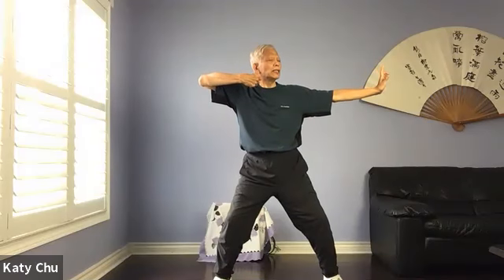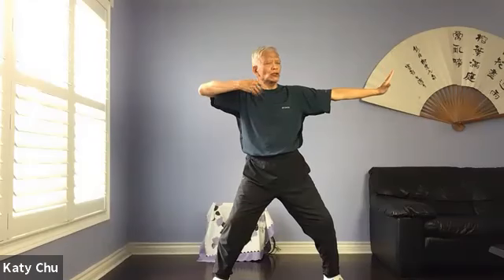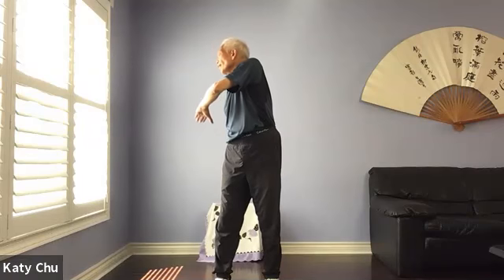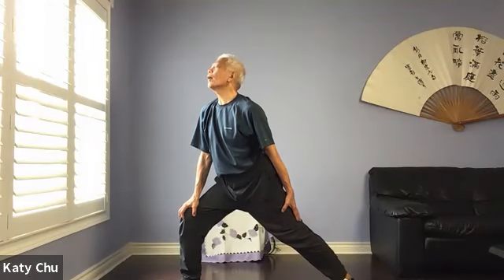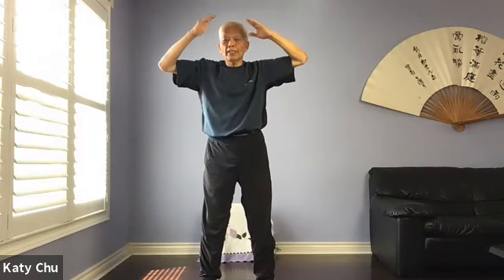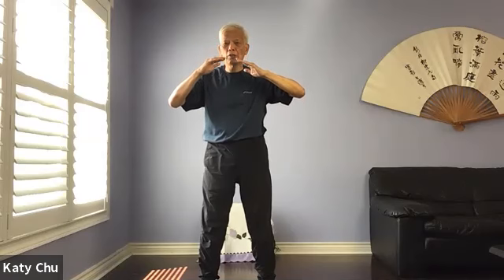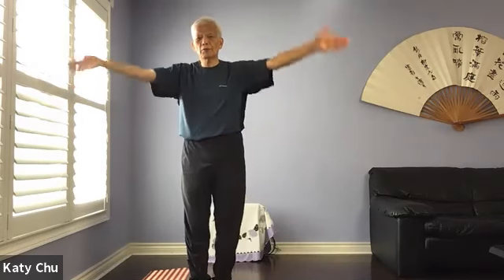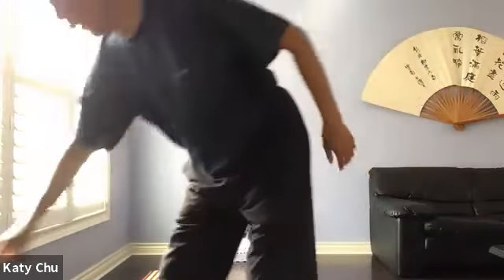八段錦 8 Brocade with Philip - Thursday, July 22, 2021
Please consult with your family doctor before starting any exercise program.  Listen to your body always to avoid injuries.